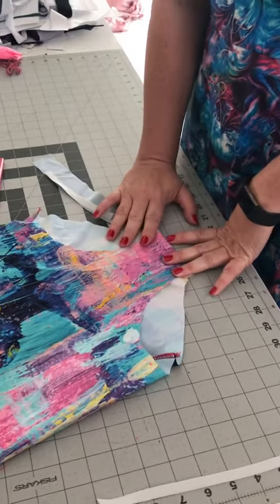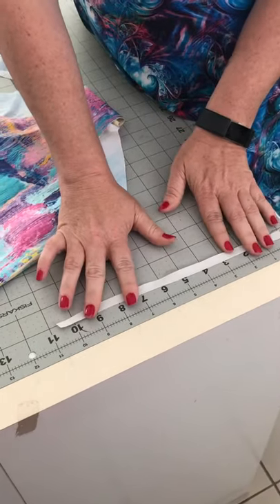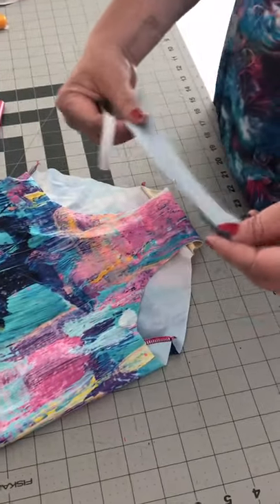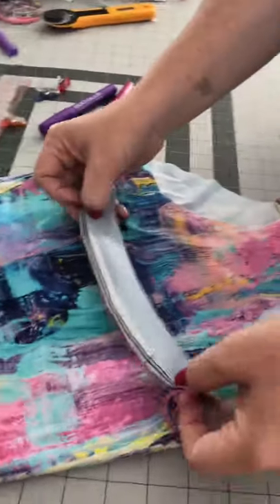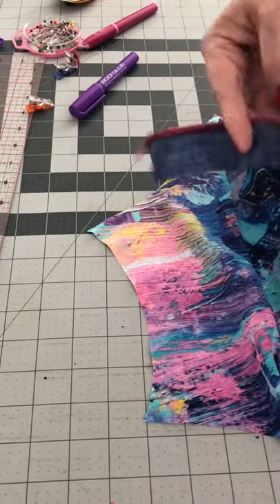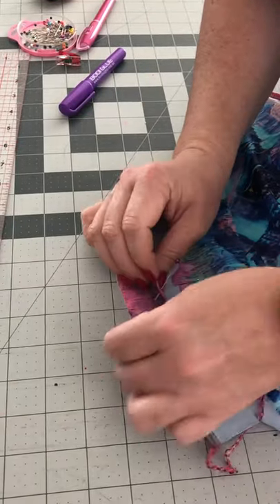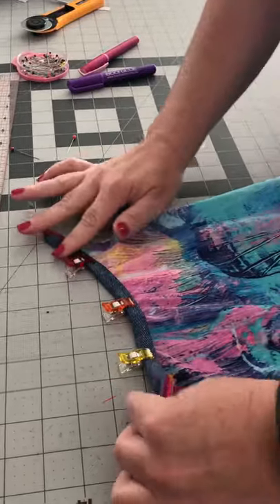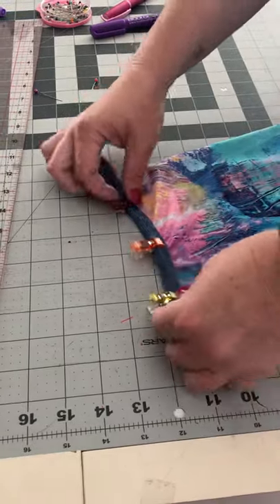Sew Along: Embrace Togs #2 Neck Binding